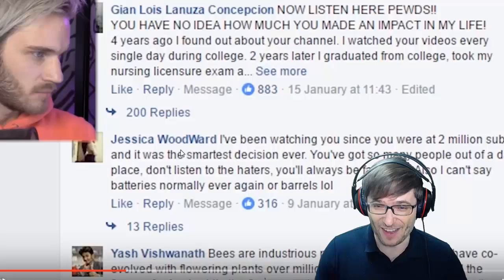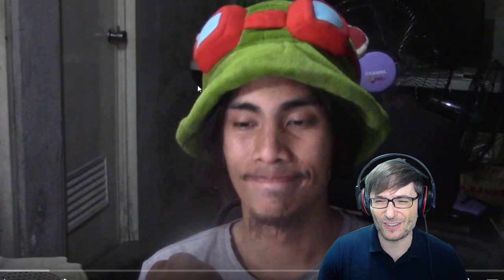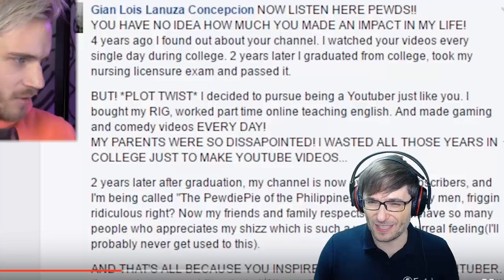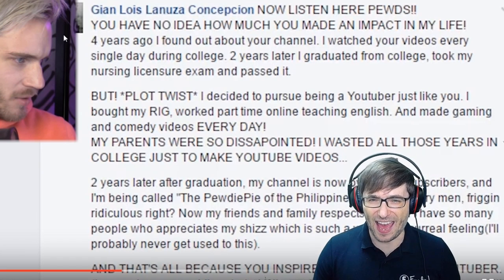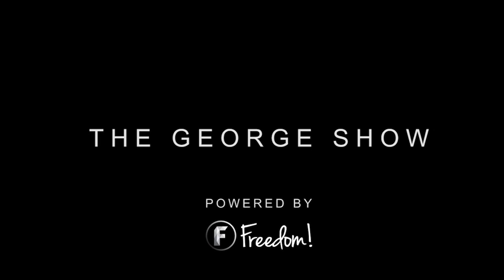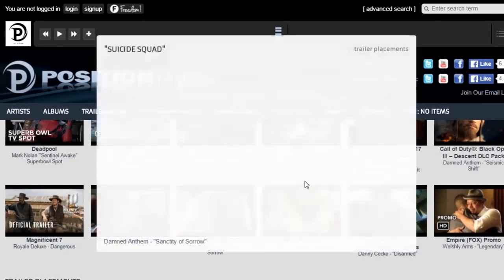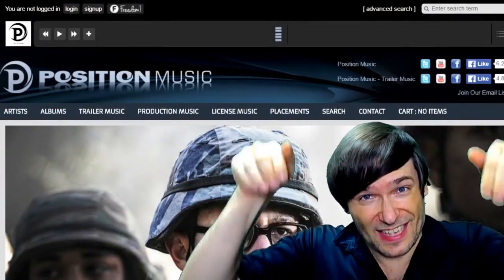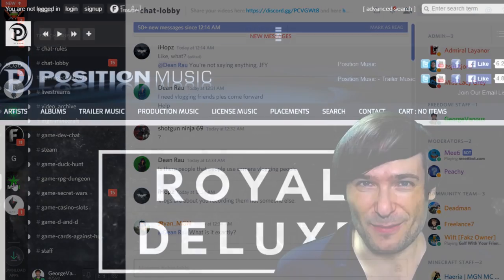★ Pewdiepie shoutout for Freedom! partner - Was it you?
Pewdiepie, the biggest and most famous YouTuber, gave a big shoutout to ... (skip to 4:02 to see who!)

▼ Links

▼ Heartbeat

▼ Freedom!

▼ Music

Just choose "Freedom!" when signing in to get all this for free:

1. Position Music and FiXT music, used in Call of Duty, NBA and Far Cry, is now licensed for free to all Freedom! partners for commercial purposes

3. AudioMicro 150,000+ catalog of music and sound effects licensed for free to all Freedom! partners for commercial purposes